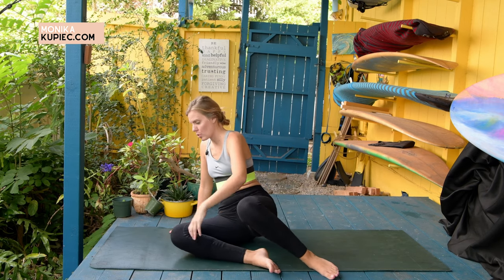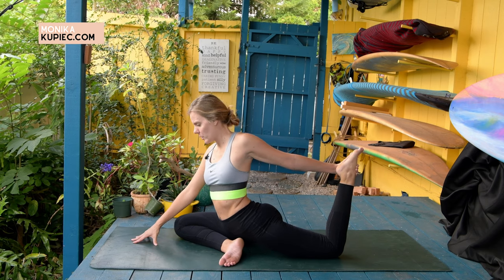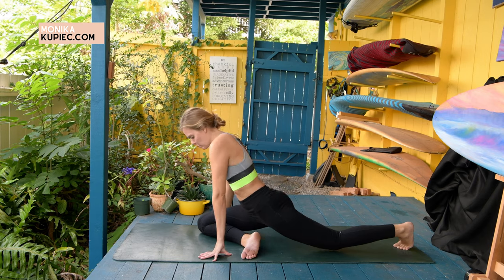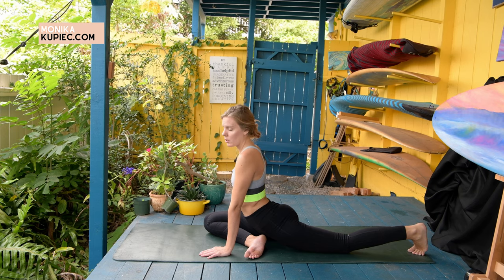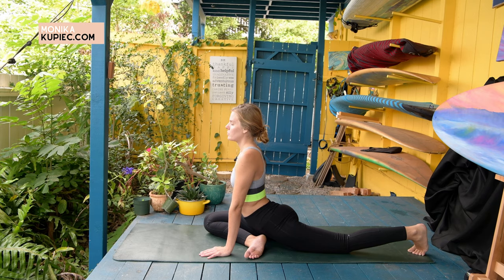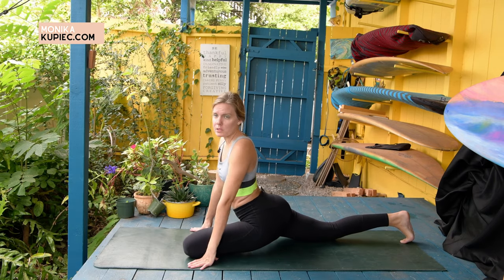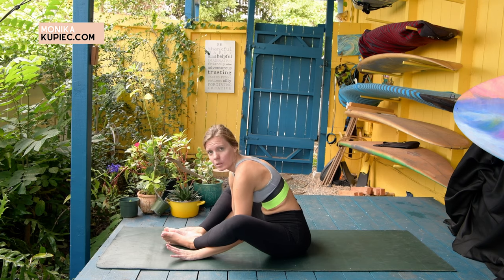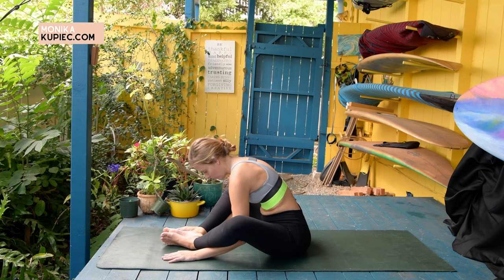Yin Yoga For Flexibility And Mobility | 10 Min Yin Yoga For Hips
Yin Yoga For Flexibility And Mobility
10 Min Yin Yoga For Hips

Does it hurt to stand or sit for a prolonged period? These yoga poses will do the trick to increase your hip mobility and flexibility. In yin yoga we hold the poses for a tad longer than in a regular yoga class. Listen to your body if it feels uncomfortable, you may need extra support with a pillow or block. Be mindful in these poses and tune into what else your body needs after this 10 minute yin yoga class.

Aloha,

Monika

Check out my art that is activated with reiki healing energy and channeled with my guides:

For personalized EnergyPortrait painting start with this video on the channeled messages and development of your abstract piece:

I am here to help you find love and color on Earth.

Join my free meditation group on Facebook: "Island Awakening Ohana"